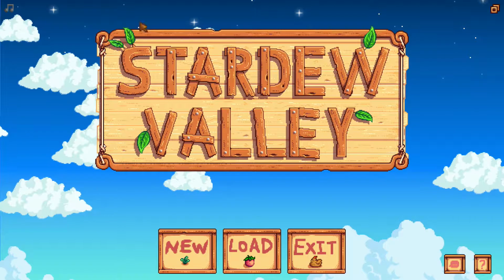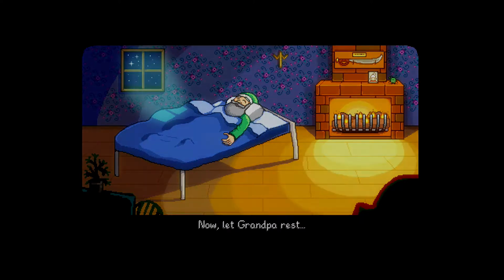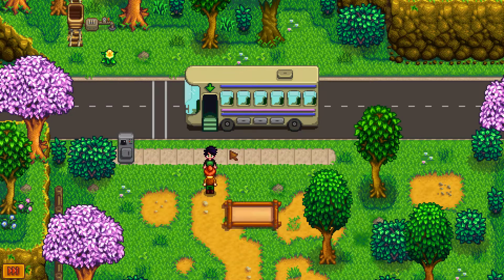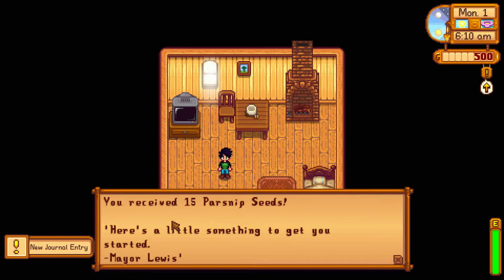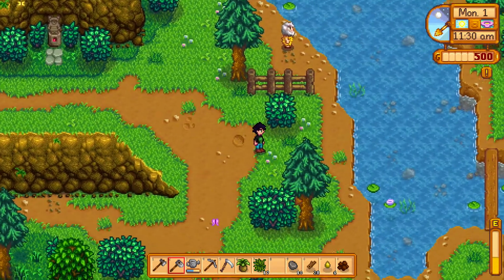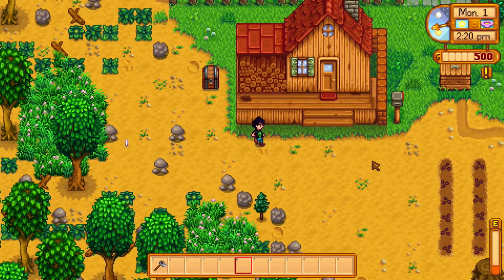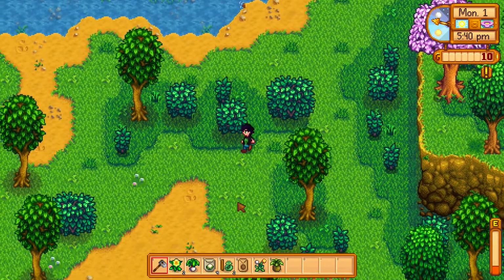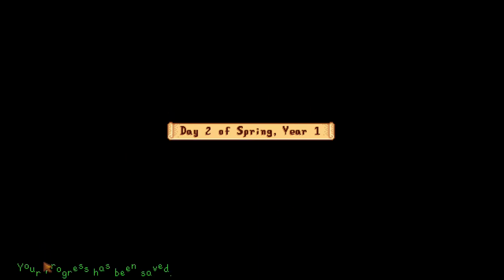The Farm, and The Peeps | Stardew Valley Ep.01 | Let's Play Stardew Valley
Long ago, I played Harvest Moon, and when this came, I enjoyed just as much, if not more. So here's a Let's Play of Stardew Valley.